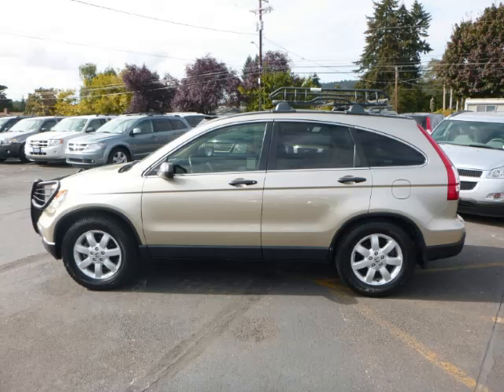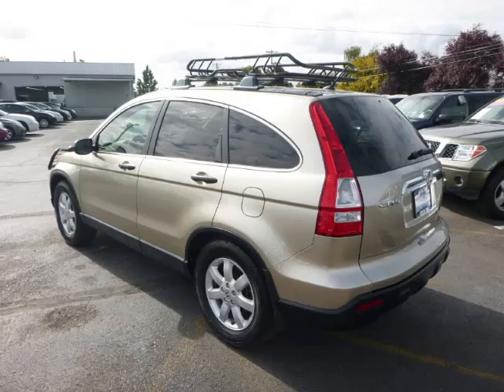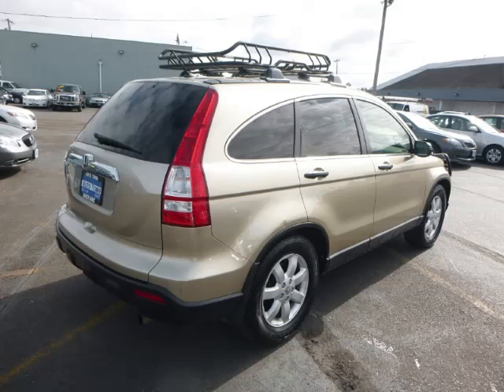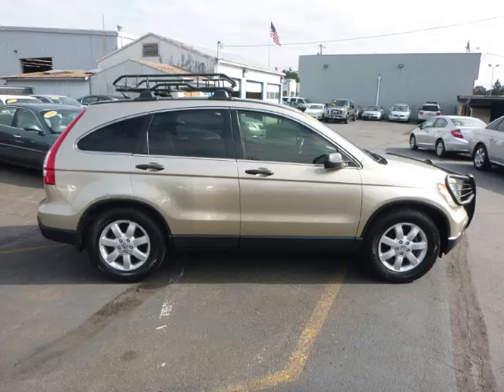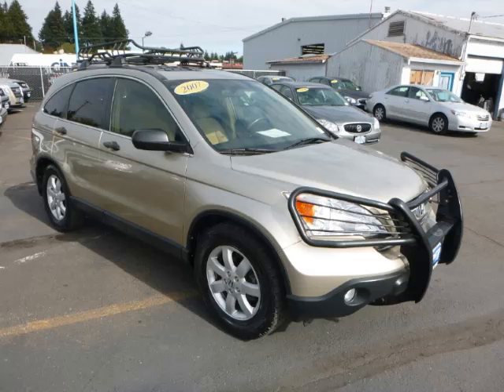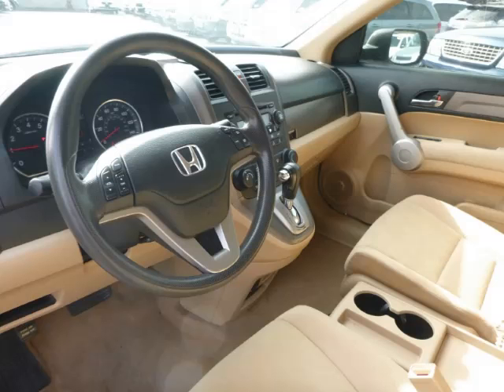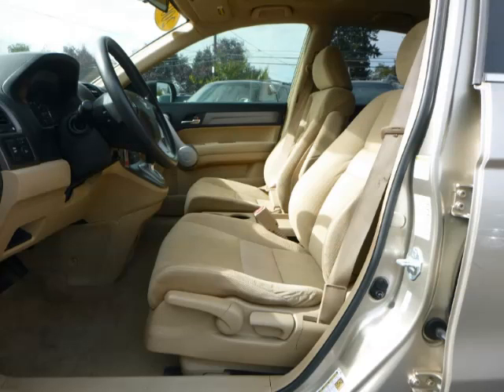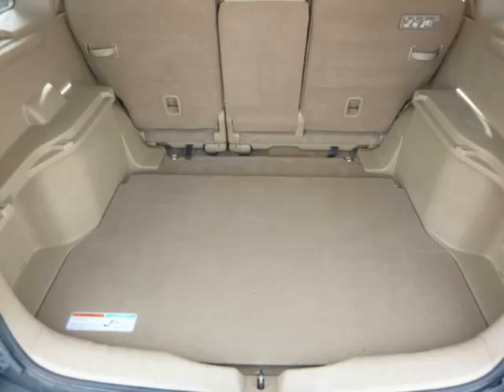2007 Honda CR-V in Gladstone OR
At Auto Town Buick GMC , our long-standing customers know us a dependable source of used pre owned vehicles, like this Honda CR-V 4 Door , conveniently located in Gladstone, Oregon . For the absolute best in service, selection, and value, please visit our to learn more about this exceptional 2007 Honda CR-V

2007 Honda 4 Door 4 Door

Engine: L4, 2.4L
Fuel: Gasoline
Transmission: Automatic
Exterior Color: Gold
 Stock #: GP4106
 VIN: JHLRE48517C073972